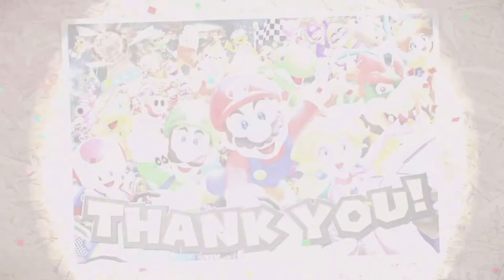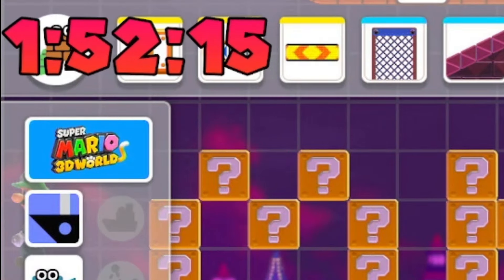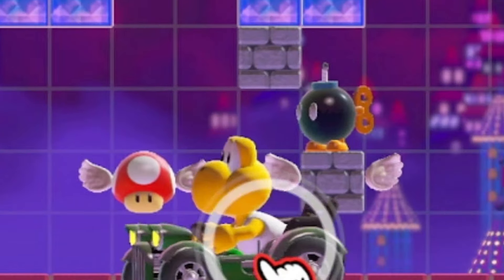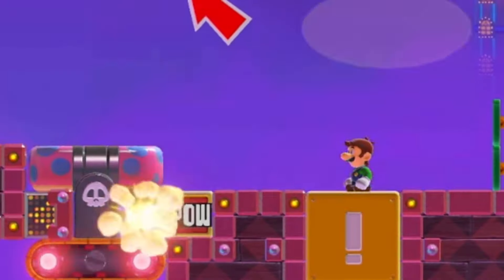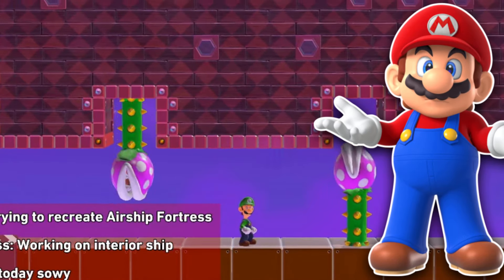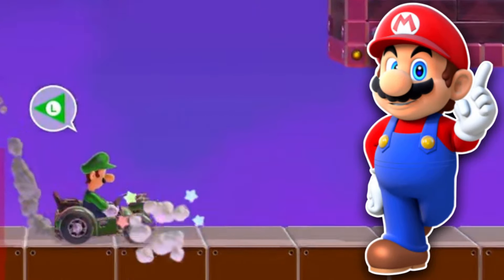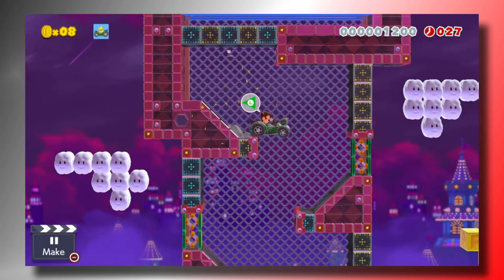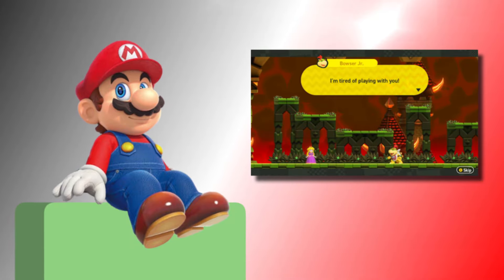Recreating DS Airship Fortress in Mario Maker!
With the Booster Course Pass finally having ended, we can look back on the several tracks that didn't make the cut. One of those, was DS Airship Fortress. So to make myself feel a little better I decided to recreate that track in Mario Maker 2 and do Nintendo's job. How'd it turn out?

0:00 - 0:38 - Intro
0:38 - 1:18 - Video Breakdown
1:18 - 6:54 - Level highlights
6:54 - 7:40 - MKDS & MM2 Comparison
7:40 - 9:03 - Level Flaws
9:03 - 9:30 - Outro